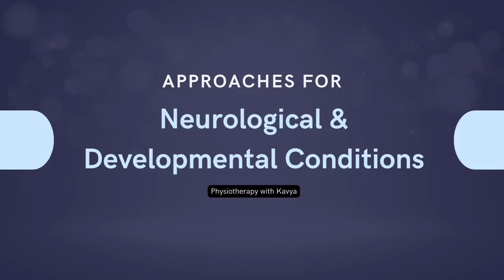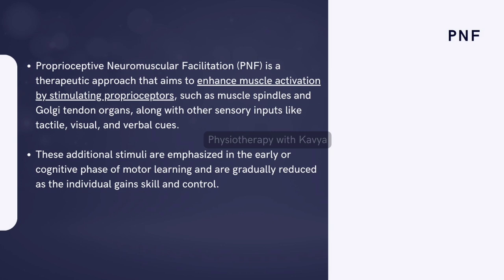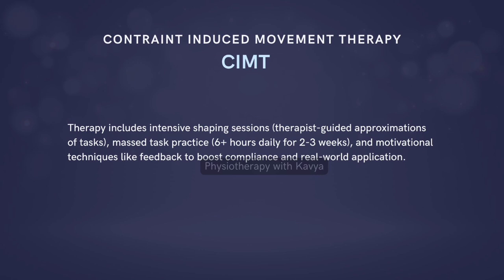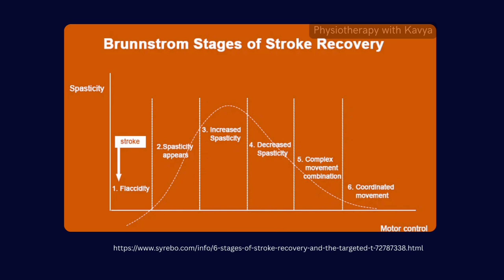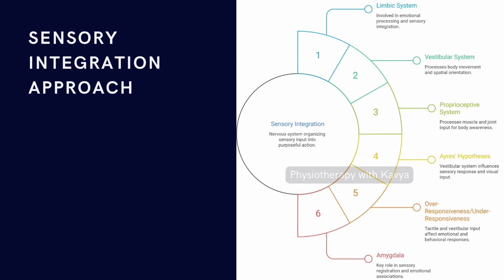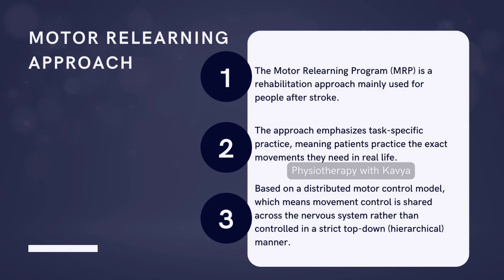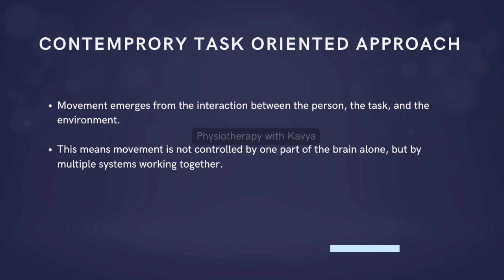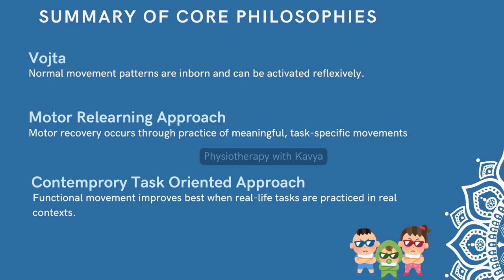Bobath, Roods, CIMT, Brunnstorm & More|Approaches for Neurological and Developmental Condition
Neurological and developmental rehabilitation requires a strong understanding of evidence-based therapeutic approaches.

In this video, we break down 9 major neurological and developmental therapy approaches used by Physiotherapists and Occupational Therapists in clinical practice.

These approaches are commonly applied in conditions such as stroke, cerebral palsy, traumatic brain injury, spinal cord injury, developmental delay, and other neurological disorders.

🔹 Therapies covered in this video:
1️⃣ Bobath (NDT) Approach
2️⃣ Rood’s Approach
3️⃣ Proprioceptive Neuromuscular Facilitation (PNF)
4️⃣ Constraint Induced Movement Therapy (CIMT)
5️⃣ Brunnstrom Approach
6️⃣ Sensory Integration Approach
7️⃣ Vojta Therapy
8️⃣ Motor Relearning Approach
9️⃣ Contemporary Task-Oriented Approach

This video is ideal for:
✔ Physiotherapy students
✔ Occupational therapy students
✔ Neuro rehab clinicians
✔ Exam preparation (UG & PG)
✔ Clinicians looking for a clear conceptual understanding

neurological rehabilitation
developmental therapy approaches
bobath approach
pnf physiotherapy
cimt therapy
brunnstrom approach
motor relearning approach
task oriented approach
neuro physiotherapy
occupational therapy neuro rehab
physiotherapy neurology
neuro rehab for pt ot
stroke rehabilitation physiotherapy
cerebral palsy therapy